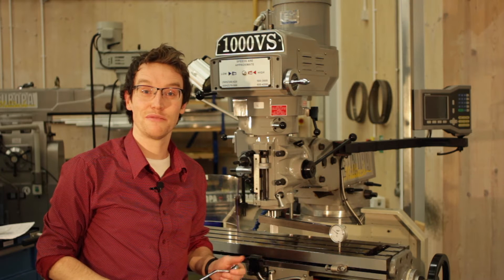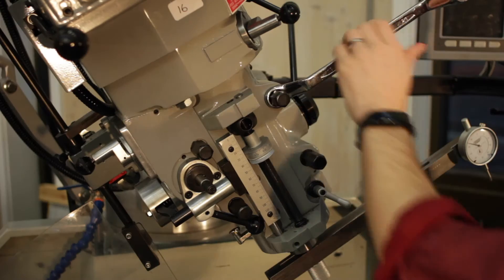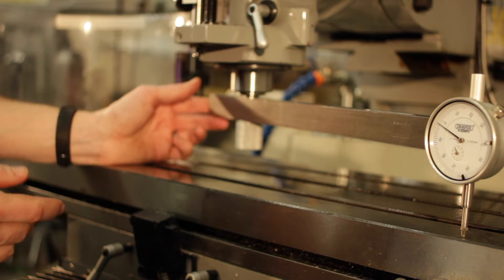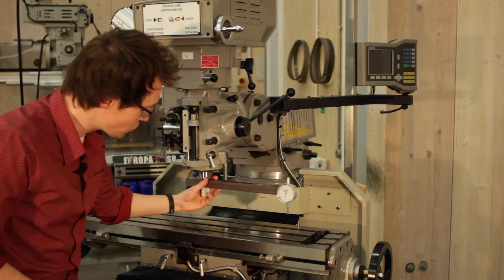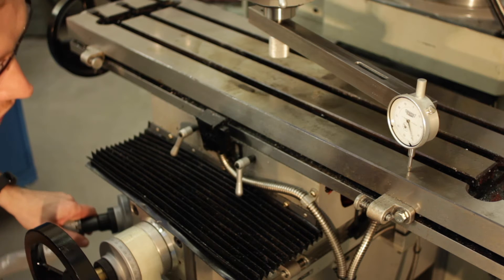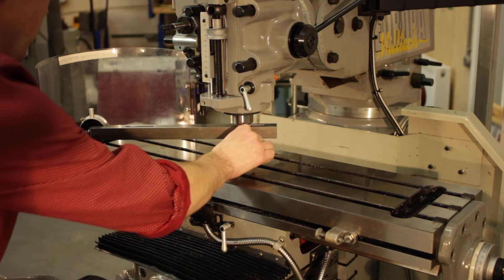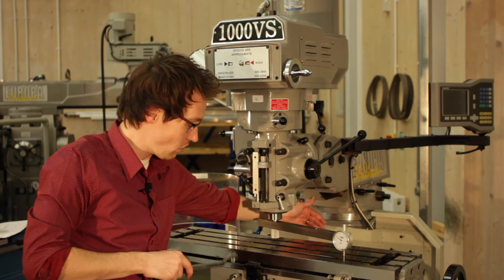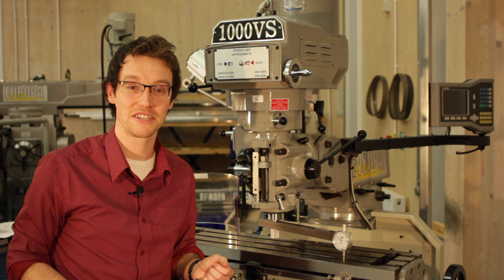Milling Head Alignment - 5minFriday - #15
Sometimes it's necessary to offset the milling head to drill an angled hole or make an angled facing cut. After you've done this, you'll need to align the head.

In this video we are aligning the milling head using a custom made DTI bar. Essentialy, the procedure is to make sure that a DTI reads the same both sides when secured at an offset from the spindle.

There are a million ways to achieve this and this method is by no means the only one, but it is the one we use and serves us well.

The two DTI tramming guages are quicker but we don't have one and we haven't got round to using one yet. It could be argued that our method is theoretically more accurate as we're checking a wider section of the bed, but I wouldn't make that argument!

What we do is good for us, but be aware that there are other methods and they are equally as valid.

Though if they're not set to a 16 second free Youtube Disco Remix track, then frankly, I don't think they're valid at all.